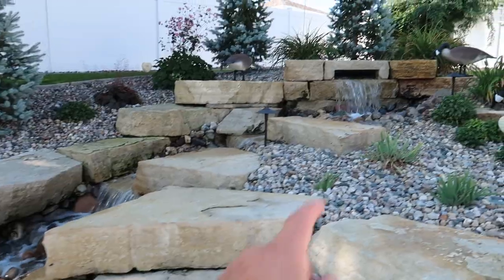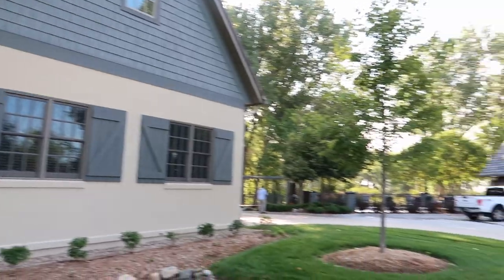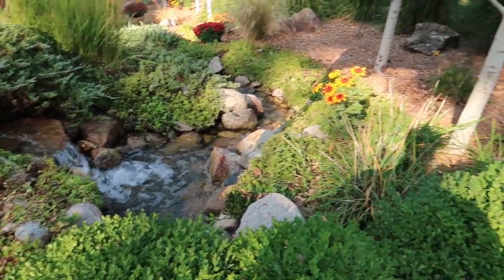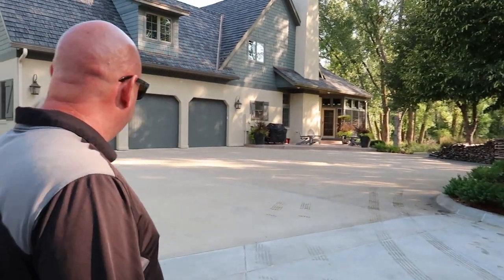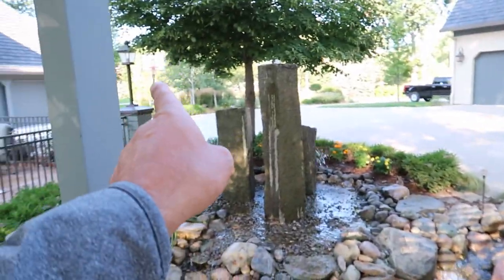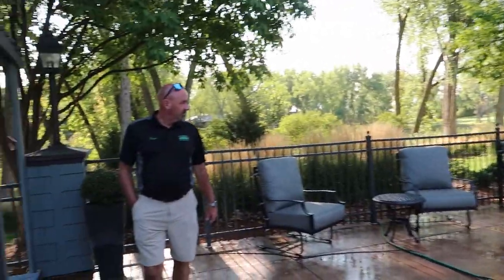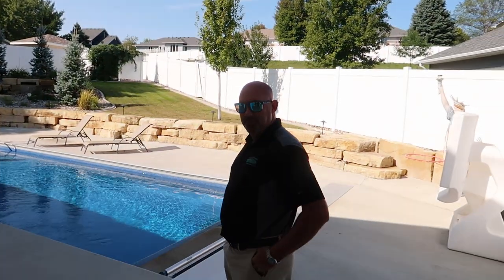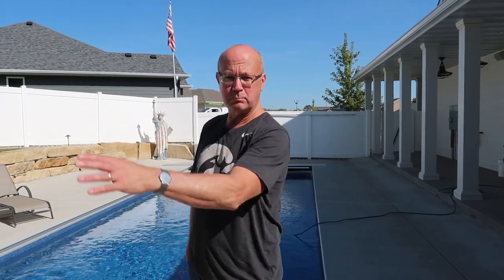*GIANT!* Basalt Fountain Waterfall!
Today we are in Sioux City Nebraska checking out some amazing water features including this Giant Basalt Column Waterfall!